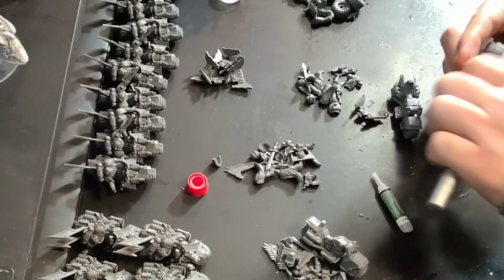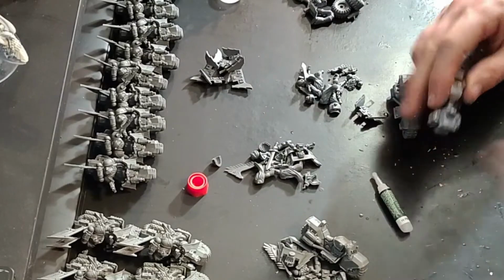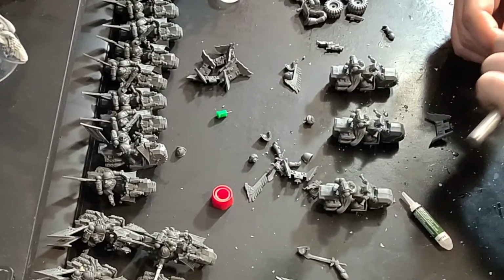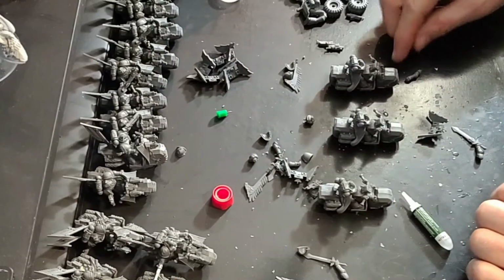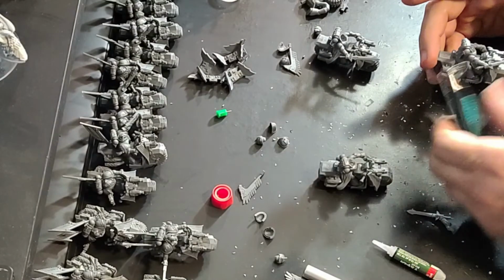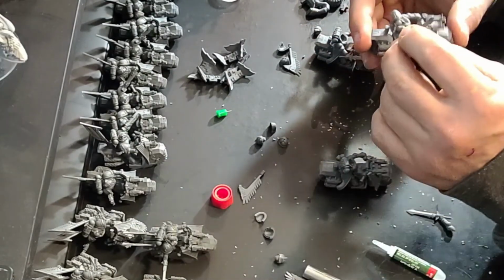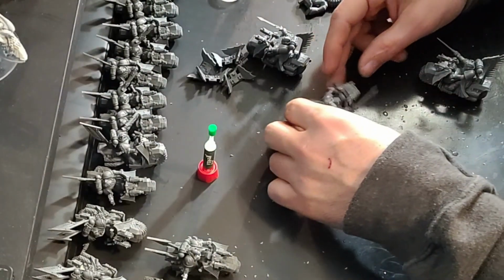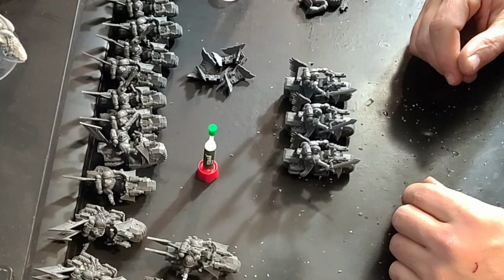How to Build / Warhammer 40K- More Ravenwing Builds and rambling ;)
Please be patient with us as YouTube takes its time to upload the HD versions of the videos.

Special Credit to all the fine hobbyists at Warhammer 40K Orks for really motivating this project to finally get it off the ground.

(Recording Equipment )
- Samsung Galaxy S20 Ultra
- YETI THX Mic
- OBS Studio
- DroidCam OBS Pro